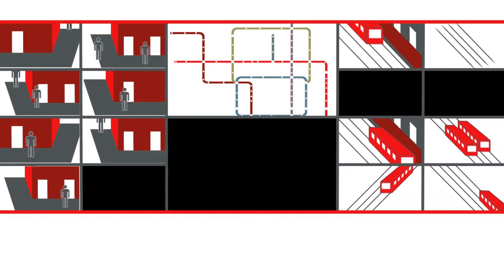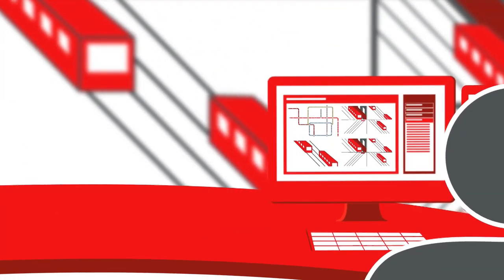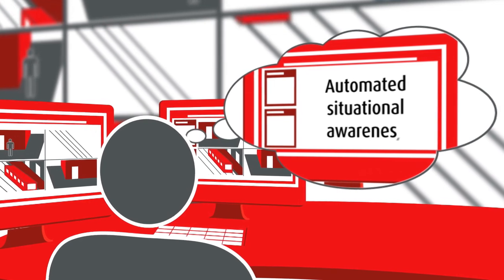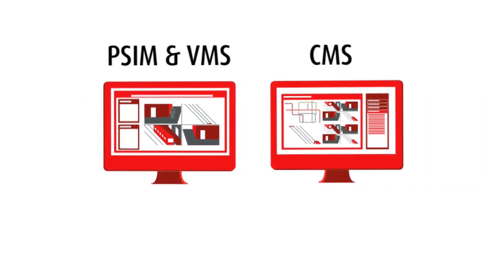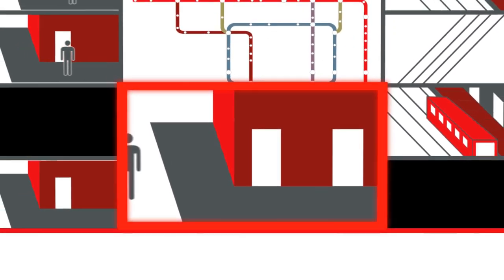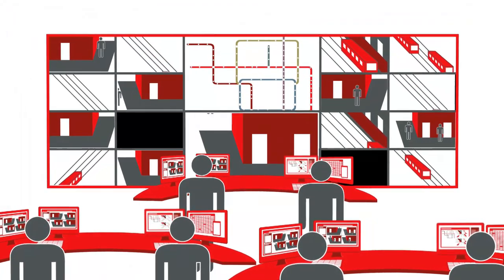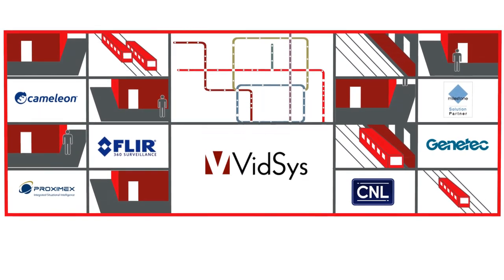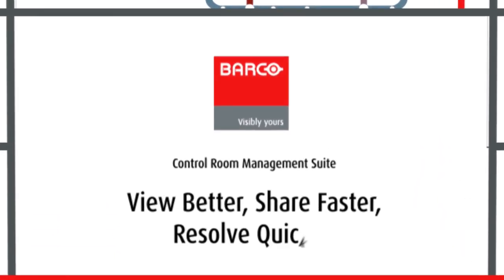Monitoring VMS and PSIM applications on control room video walls using Barco CMS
- CMS, Barco's control room management suite, allows efficient management of complete video walls, and effective collaboration with others in and beyond the control room. For operators and supervisors relying on higher level situational awareness applications (like PSIM or VMS), Barco has created an open API in the CMS software, which allows it to fit into their applications. This allows event-based visualization, manually or automatically loading of perspectives, or content change on CMS-powered displays based on events detected within other applications. In this way, Barco efficiently assists you to View Better, Share Faster, and Resolve Quicker.